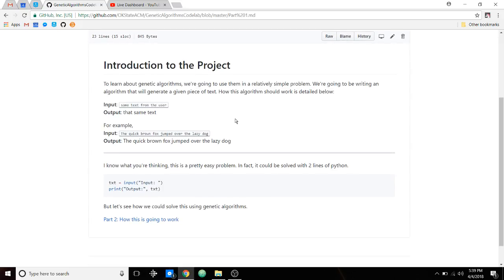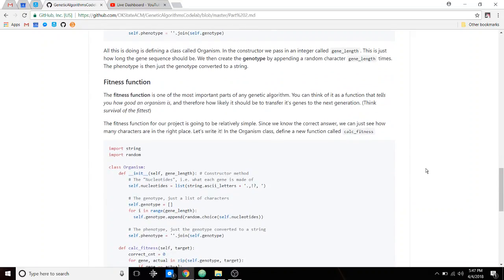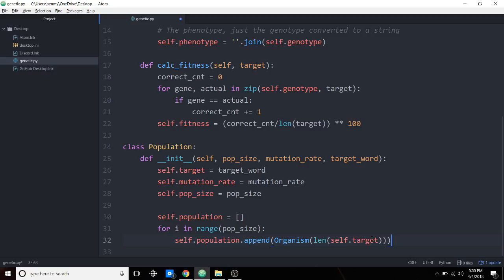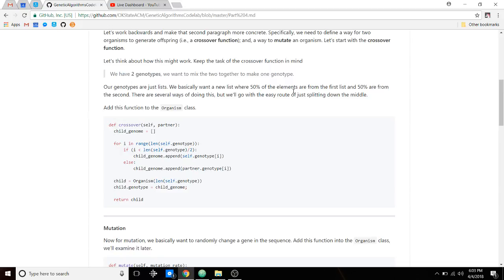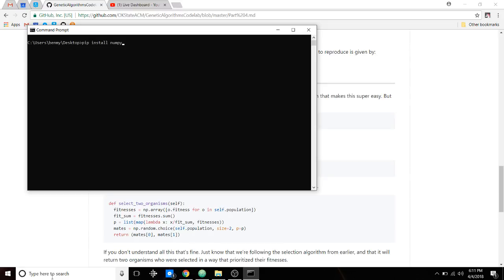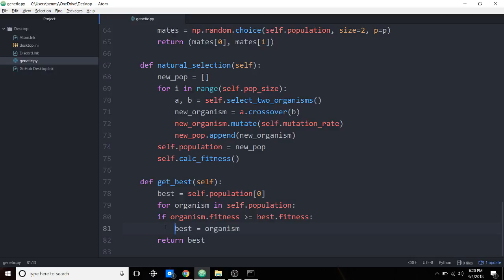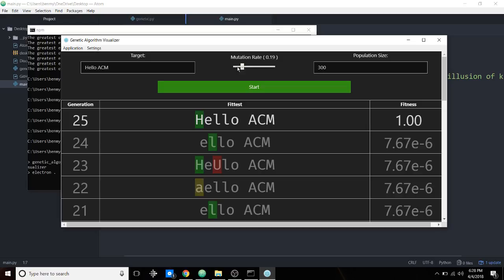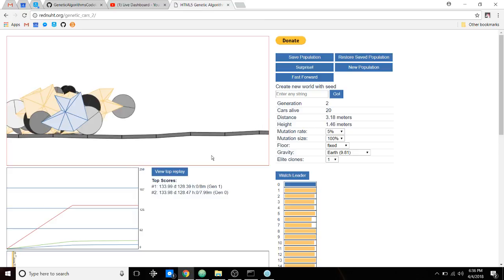Codelab: Genetic Algorithms | ACM - April 4, 2018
Genetic algorithms are algorithms used in Artificial Intelligence that are inspired by the natural process of biological evolution. Basically, genetic algorithms are used to find an answer when you don't really know how to find the answer, but you do have some way of judging the fitness of a potential answer.

Join us as we go through the process of building a genetic algorithm of our own!